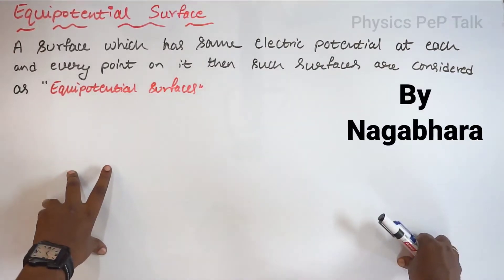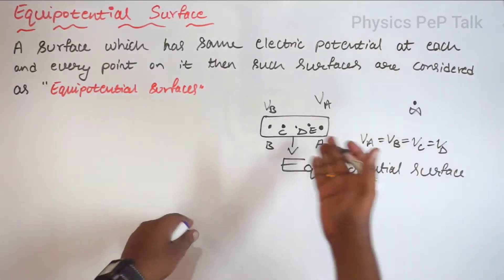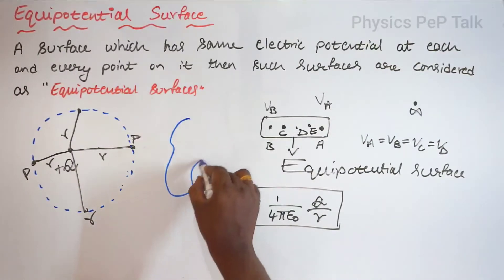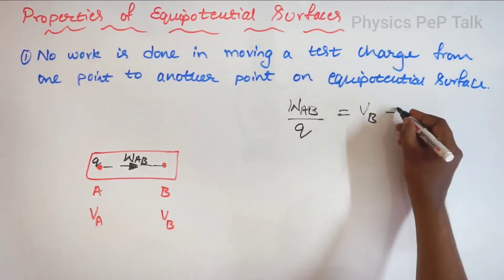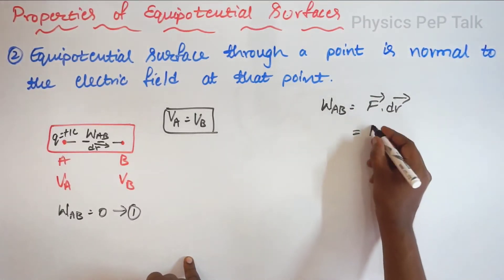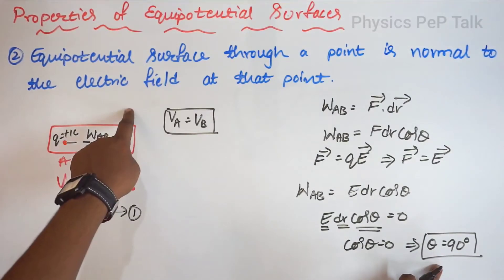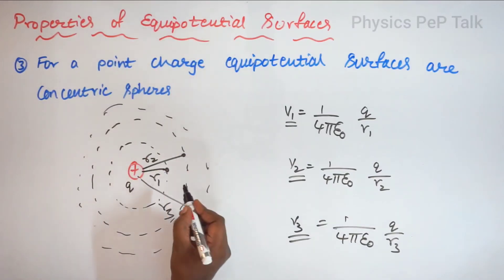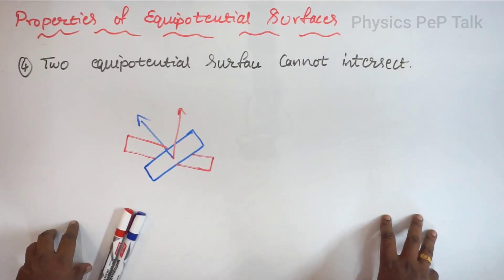[L-05] Equipotential Surfaces | Properties of Equipotential Surfaces | 2nd PUC Physics Chapter 2